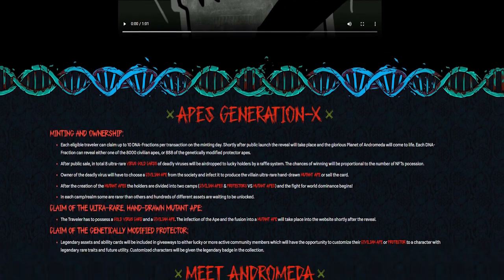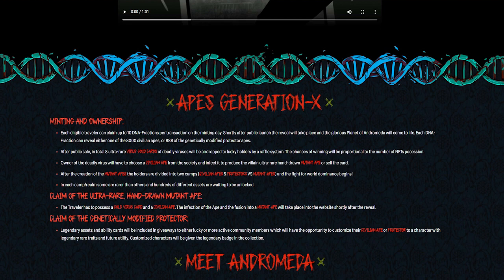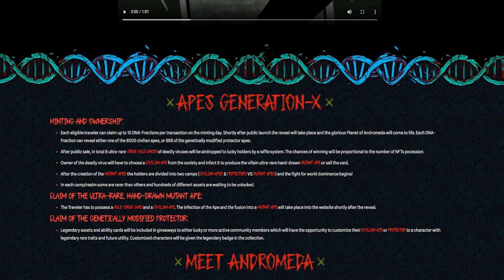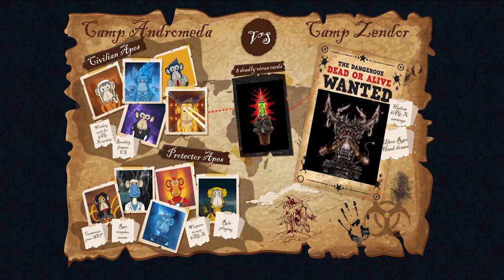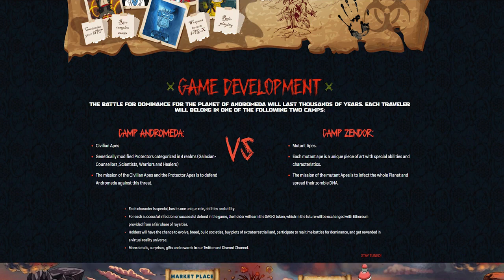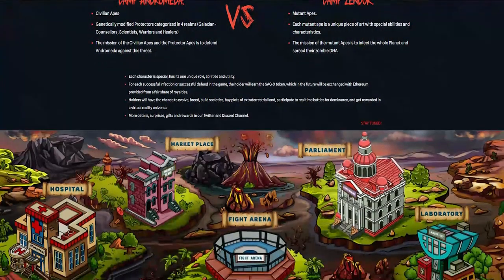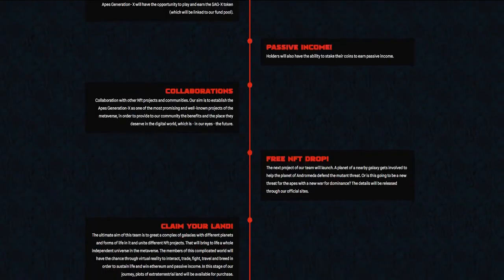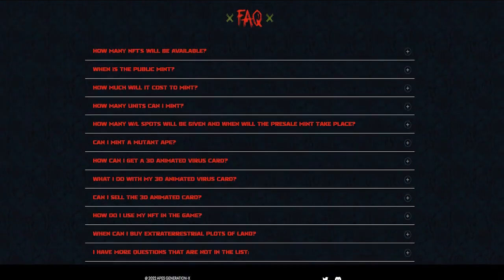Apes Generation NFT Project 2024 - Potential to Gain Massive 100x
Andromeda is a young, isolated planet on the edge of the Orion galaxy. It used to be inhabited by benevolent Apes, living a peaceful existence amongst themselves. Life flowed smoothly for centuries, but all that was about to change…
The comet Zendor from the nearby galaxy Cygnus A, after a sequence of changes in the magnetic field of the universe, aligned with the orbit of the planet Andromeda. The collision was inevitable... Its impact with Andromeda left the planet in ruins and brought the Apes to near extinction. That, though, was not the end.
The genes of selected Apes were scientifically modified to produce a hybrid with developed abilities that will be able to defend the planet and their society from this existential crisis. This was the first creation of the Protectors. Their mission is to successfully protect life and prevent the creation of a mutant zombie planet.